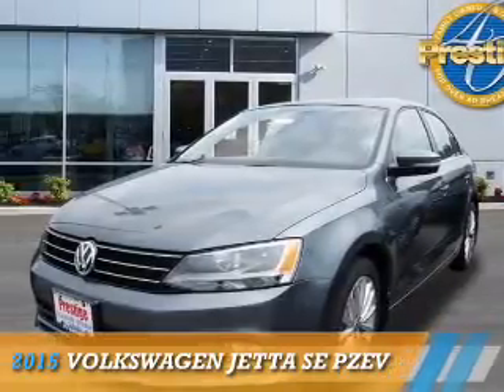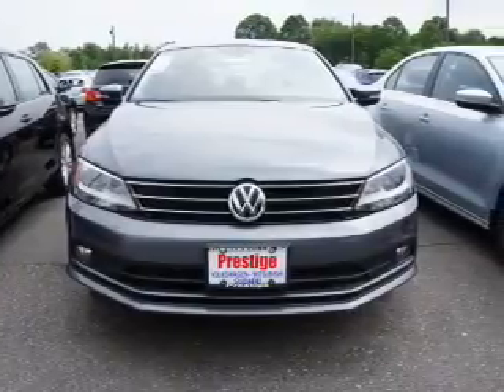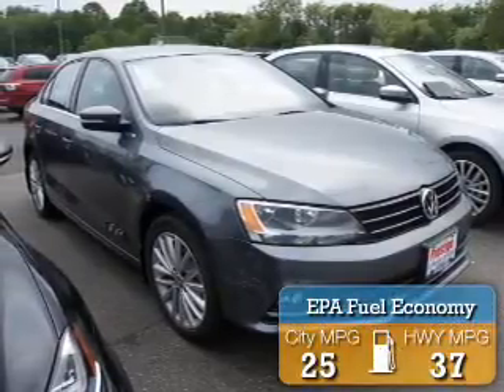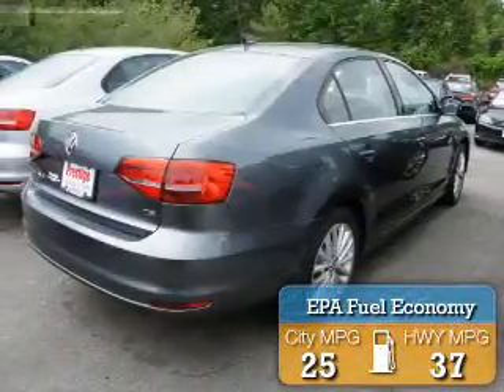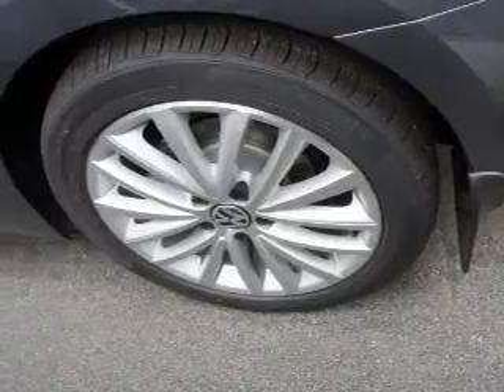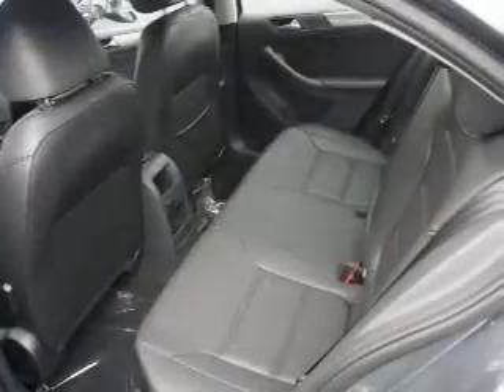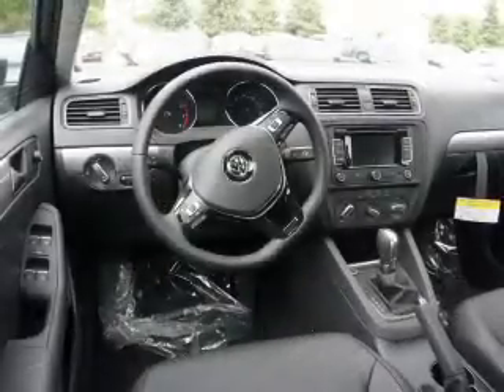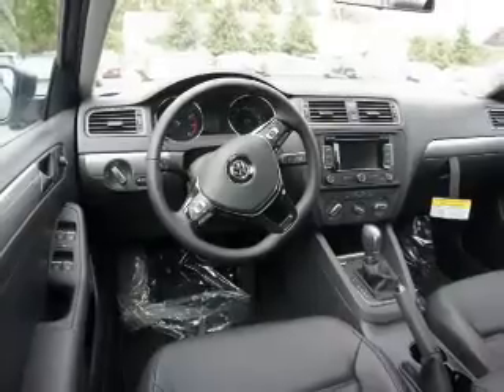2015 Volkswagen Jetta 320401 - Turnersville NJ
Phone:
Year: 2015
Make: Volkswagen
Model: Jetta
Trim: SE PZEV
Engine: 1.8 liter 4 cylinder FWD
Transmission: Shiftable Automatic
Color: Gray
Mileage: 5
Address:
VIN:3VWD17AJ3FM320401